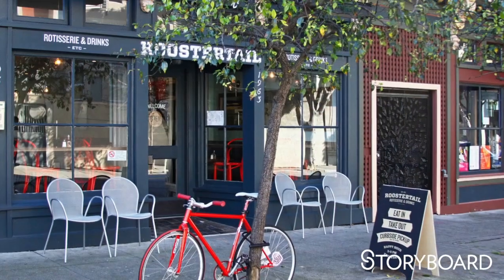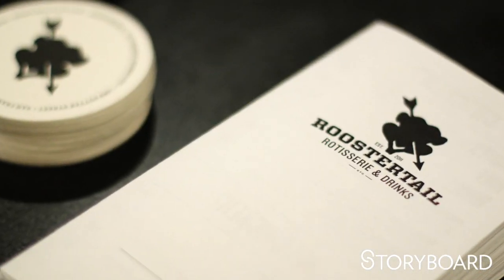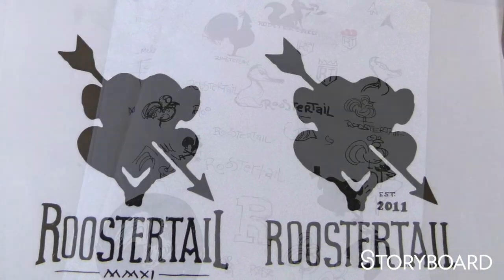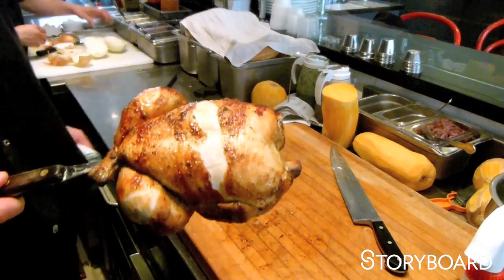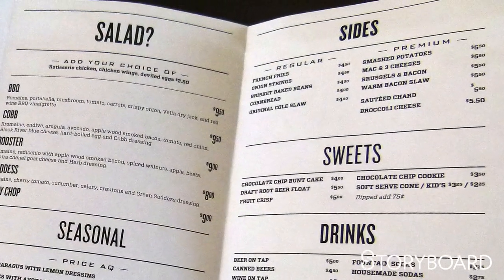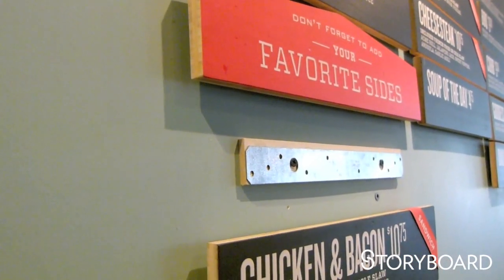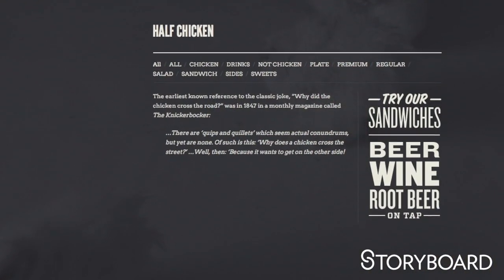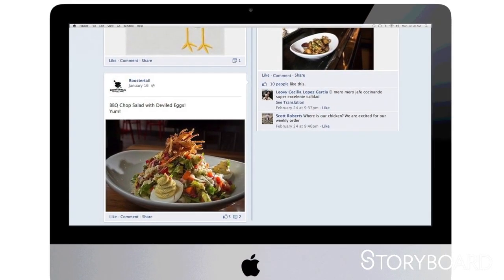Storyboard Case Story: Grabbing Cross-media by the Roostertail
Storyboard features the work of San Francisco's MINE studio, as they were brought in to create an entire user experience -- for a restaurant. The studio's mission was to define the brand, the attitude, the personality, the look and feel" for the American rotisserie chicken restaurant Roostertail in San Francisco's Fillmore area.